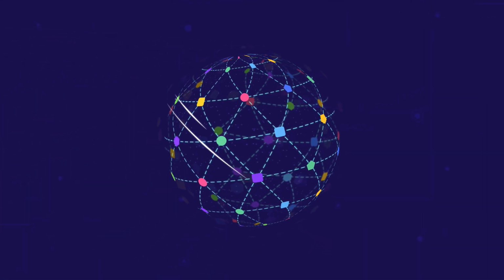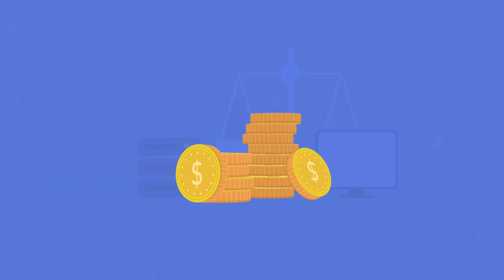How to choose a low-code platform | Low-code platforms | Zoho Creator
In this video, we tell you how to choose the best low code development platform.
Low-code development platforms like *Zoho Creator* help build applications from scratch without having to write endless lines of code.

While choosing a low-code platform, you have to search beyond the development speed and make sure that the platform meets all other necessary operational requirements. Zoho Creator offers you
👉 Simplified application development
👉 Reduced IT complexity and cost
👉 Extensive third-party integrations
👉 Committed to data security
👉 Engineered and optimized to work reliably
👉 Flexible pricing plans - no hidden costs

*Switch to Zoho Creator's low-code platform* and build business applications that automatically run on any device. Are you ready? Let’s get started.

Follow Zoho Creator on other platforms.